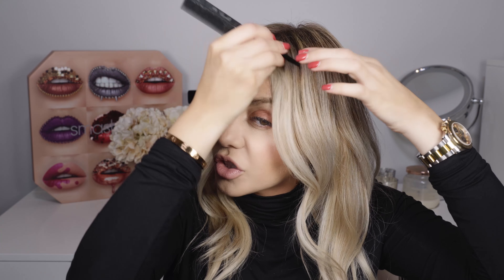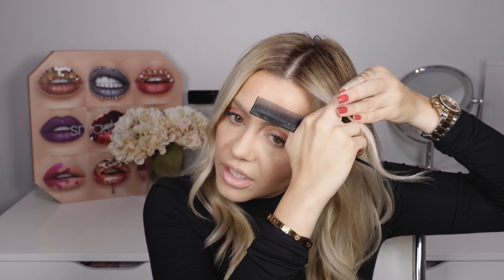3 Easy Steps to get Fabulous Hair Overnight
Hey guys here are 3 quick and easy steps to get fabulous hair overnight! whether you use a hair gloss, a dusting or late night wash, this time of year especially, we want our hair looking its best and if you don’t have much time but want your hair looking shiny healthy and strong the next day, this is the video for you.

In San Francisco? Book me to do YOUR hair! Don't be shy, I'd Love to meet you all! xx

Have Hair Questions?? I started a Hair Chat Group on Facebook "EllebangsHairChat" where myself and other hairdressers help answer YOUR Questions! so make sure to Join and be a part of a GREAT and rapidly growing community!

if you have any questions about the products, or if you're interested in becoming a MONAT seller like myself, send me a message on my MONAT Facebook page: "ellebangs with MONAT" and myself or my associate Jill Kennedy will be more than happy to help.

If you're Skeptical about the products, keep in mind - Monat offers a 30 day Money Back Guarantee so you can try the products for 3 weeks to really see the full effect and if you're not happy with the result you can return them for a full refund.

The Root Lift Spray from eSalon (I Love this)

Naissant Cacay Oil:

Naissant Purple Shampoo:

Naissant tone correcting Mask:

Naissant Cacay Oil Elixir:

Extensions:
I get my Extensions from GlamSeamless - amazing quality and super comfortable to wear